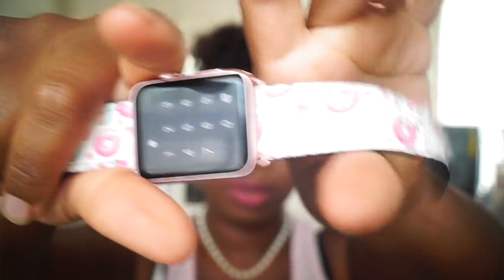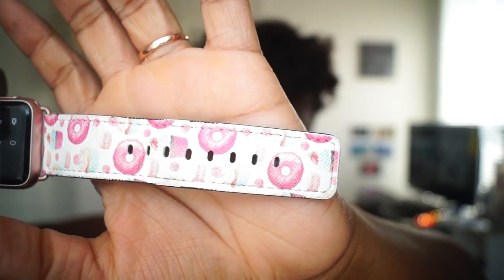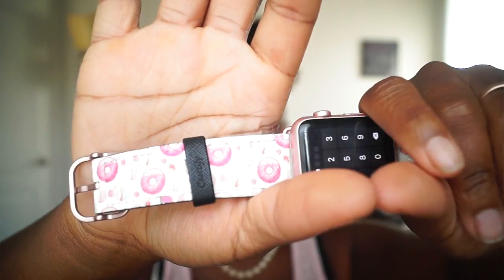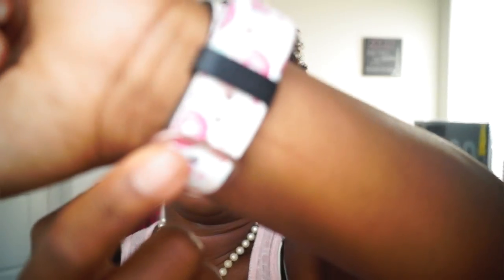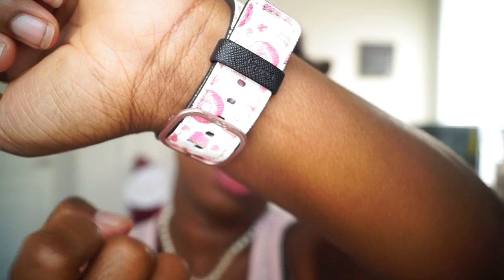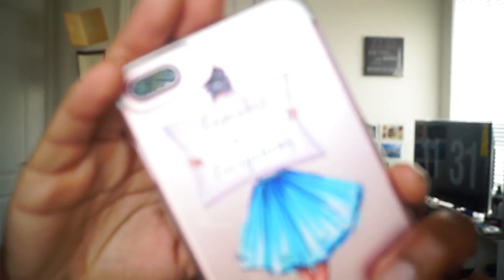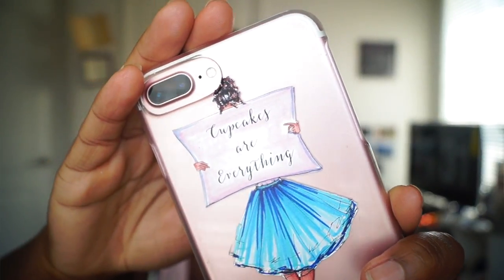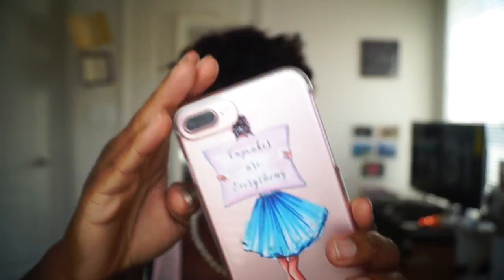Casetify Personalized Watch Band & iPhone Case⎜NicoleCharnel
I love me some good tech and accessories.  Found a lovely website by Casetify and fell hard for it.

XGOLDN (Ambrosia)
Shameless Maya
TellmeBeauty
KGLifestyle
Jouelzy

I have written permission to use this music.

Phil. 4:13